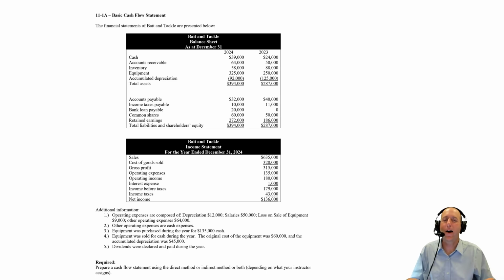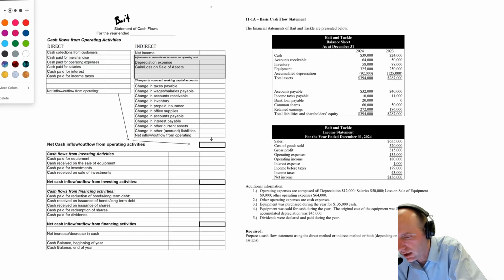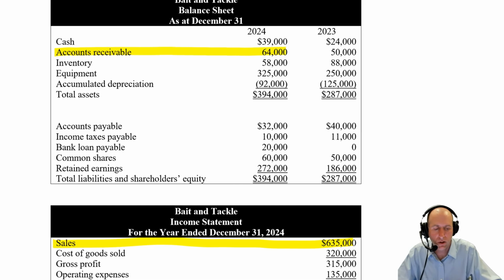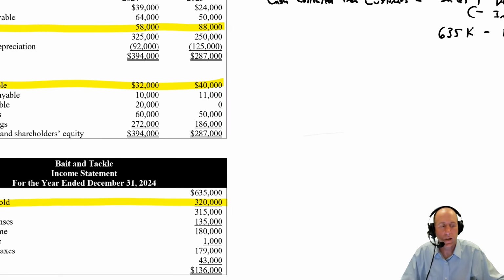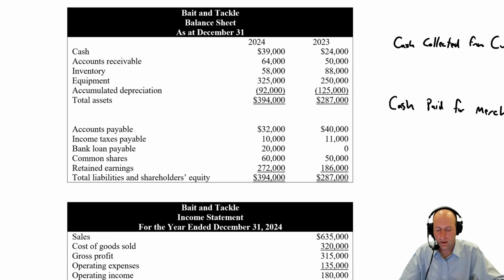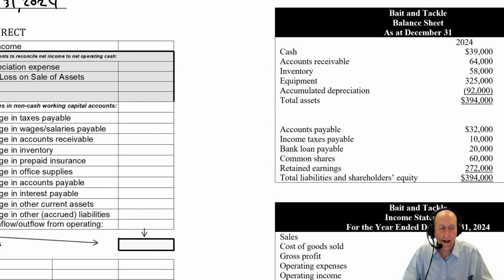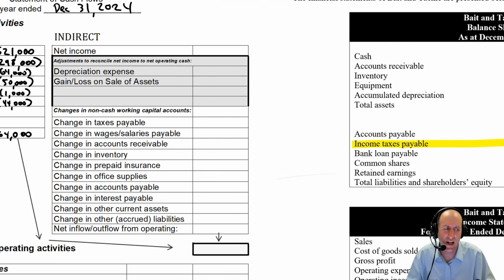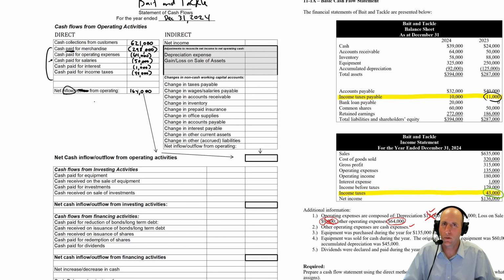FA 46 - Statement of Cash Flows Example - Direct Method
Module 11 examines the statement of cash flows.  This is one of the most complex topics of an introductory accounting class, we learn to classify cash flows as operating, investing, or financing, and we learn how changes in asset, liability, and equity accounts effect cash flows.